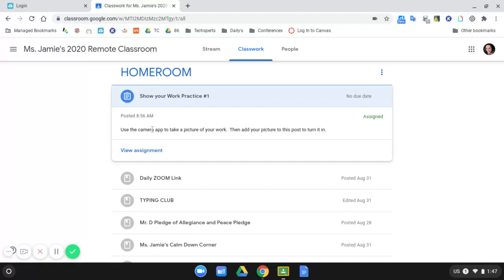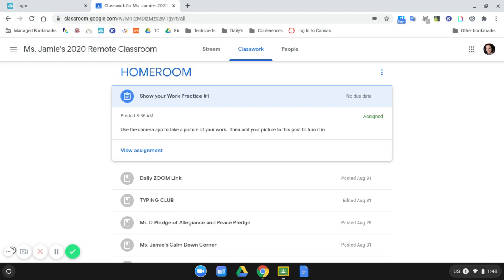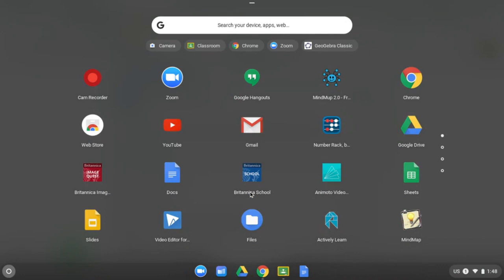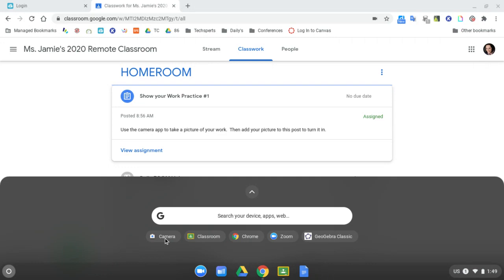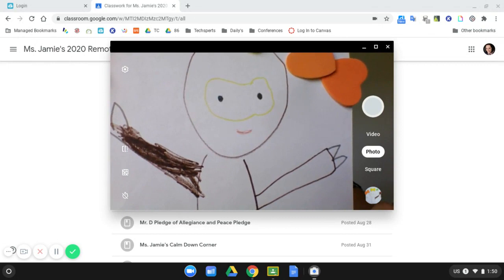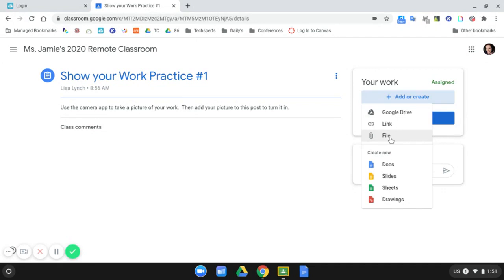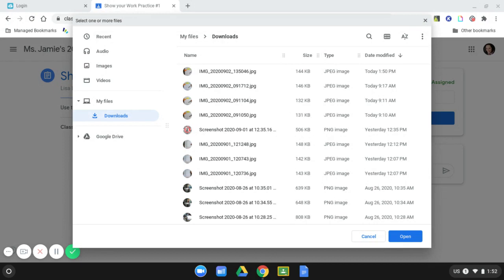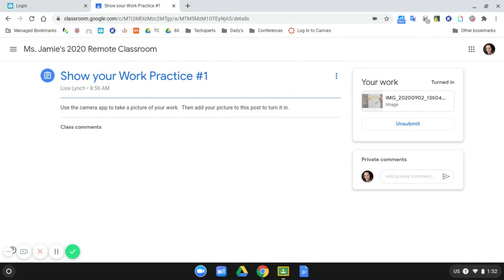How to Take a Picture of Physical Work and Submit to Google Classroom